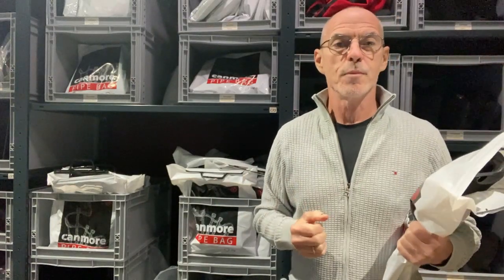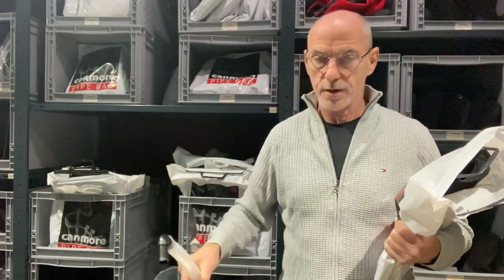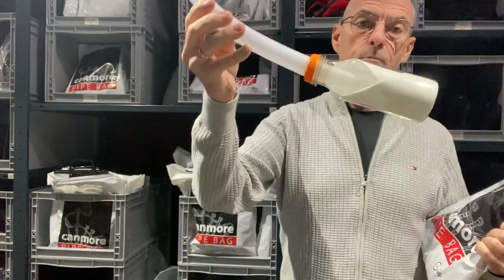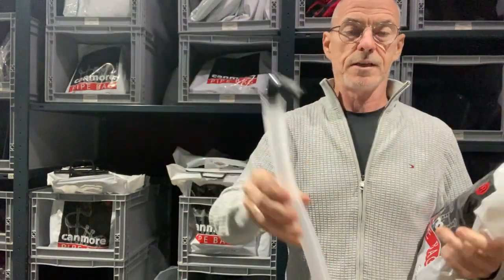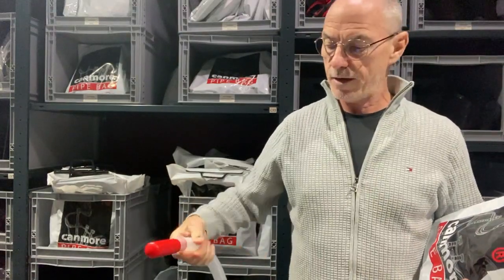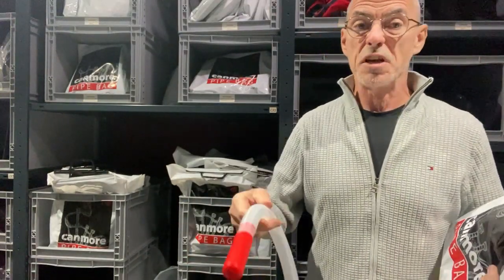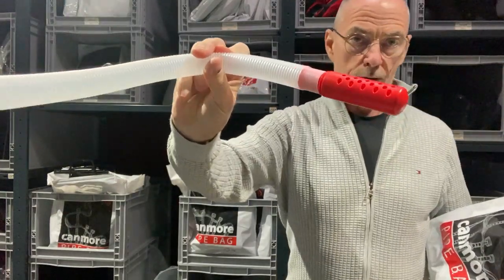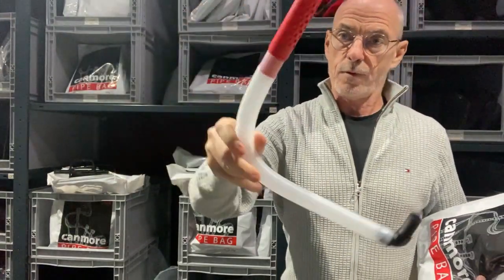Canmore Pipe Bag Update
Canmore Ltd announced recently that their pipe bags will no longer be supplied with a water trap.